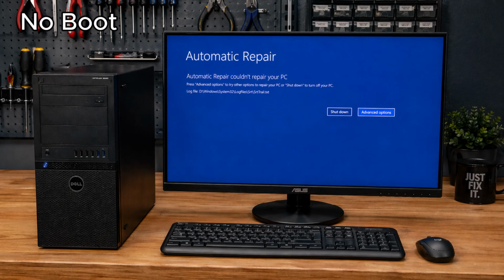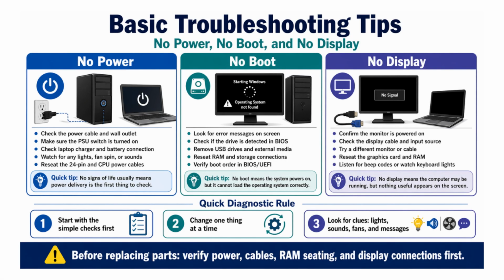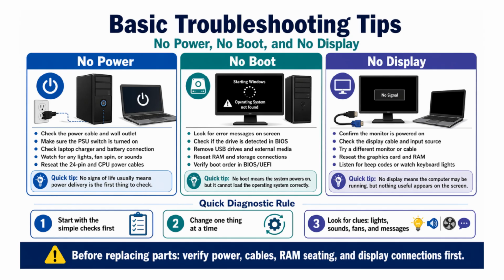Lesson 8 - “No Power,” “No Boot,” and “No Display”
In this lesson, we’re going to talk about three terms every beginner should understand:

No Power. No Boot. No Display.